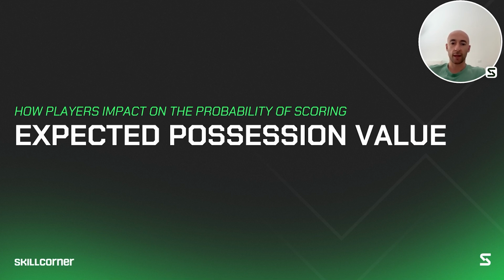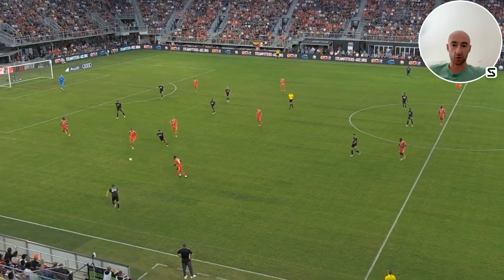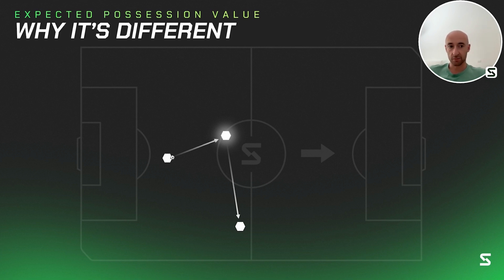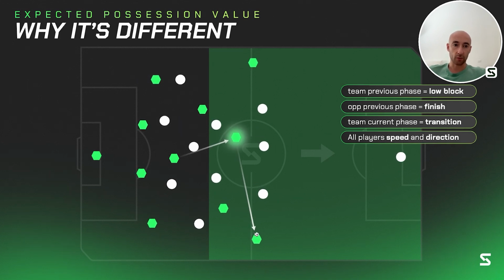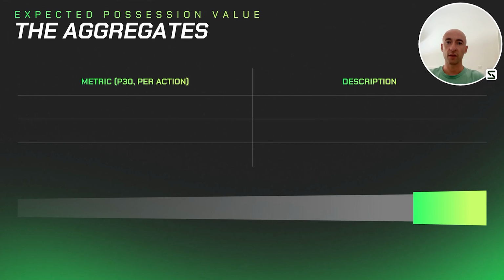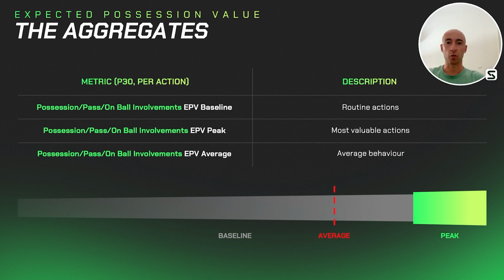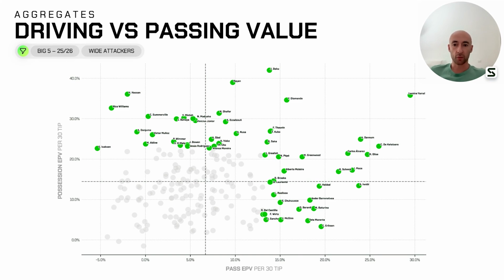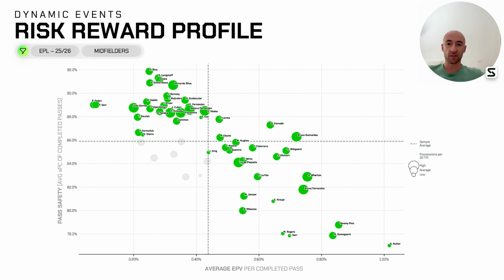Introducing SkillCorner's Expected Possession Value (EPV) | Full Tracking Context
A new possession value model powered by the full context of tracking data.

Introducing SkillCorner's Expected Possession Value (EPV).

Unlike event-based models that only consider the player on the ball, EPV captures the full dynamics of the game.

This finally allows for more detailed value attribution to every action, including backward passes and switches of play, not just shots and goals. It also means previously overlooked positions — central defenders and midfielders — are finally rewarded for the value they create, even when it doesn't come from a clear progressive action.

Learn more about the latest addition to our Game Intelligence package by watching the video.